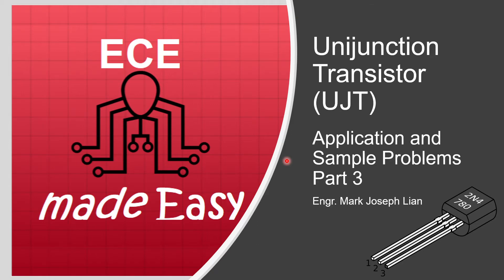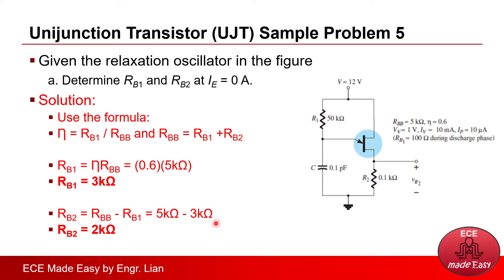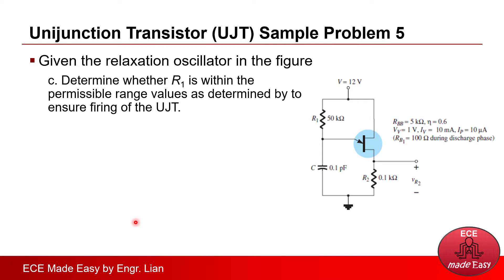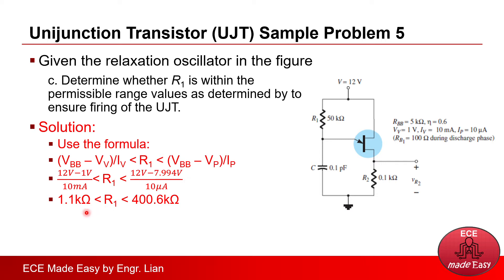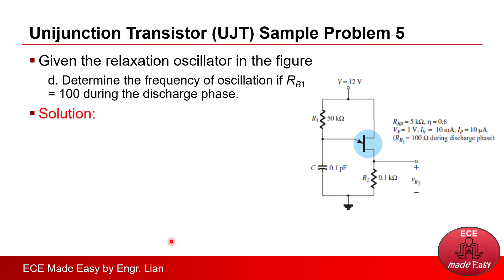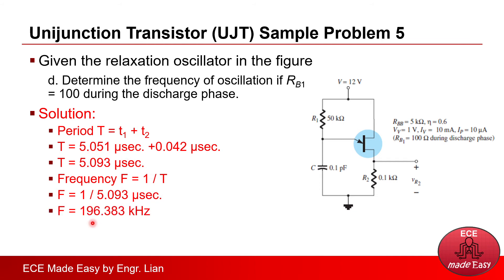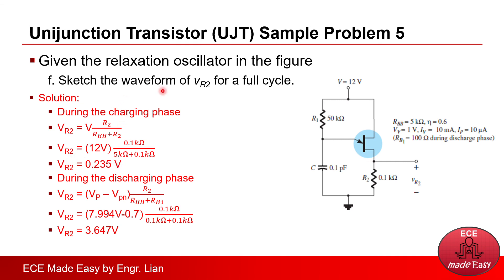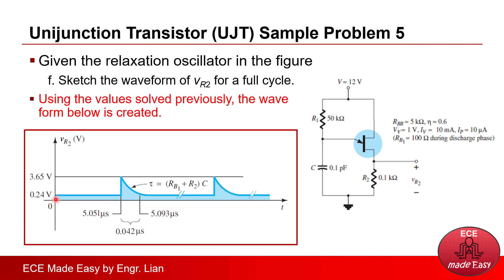Unijunction Transistor (UJT) - Application and Sample Problems Part 3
This video shows how to solve sample problems under the topic Unijunction Transistor (UJT).
One sample problem is illustrated in this part 3 wherein the UJT was applied to create a relaxation oscillator circuit. In this problem, several variables were solved.

Note: Correction of part D, the charging and discharging time should be in "nanoseconds". Correspondingly, the frequency should be in "MHz."